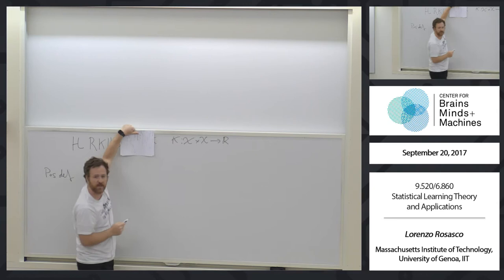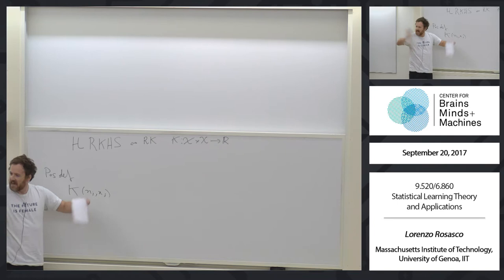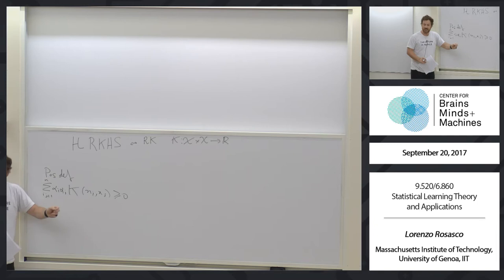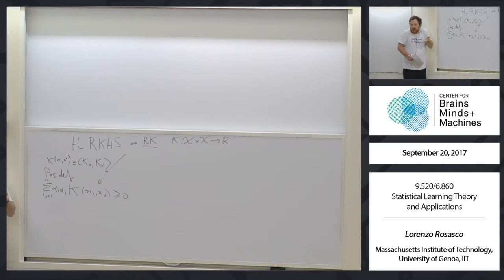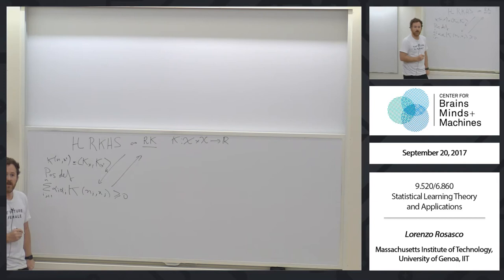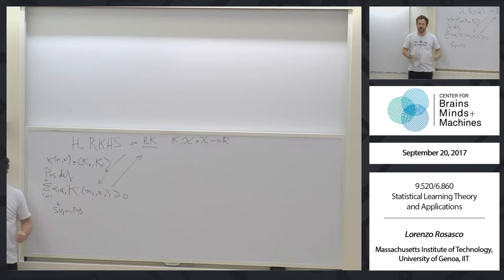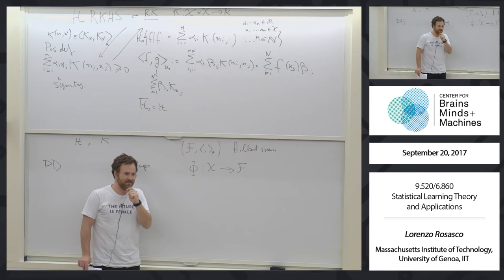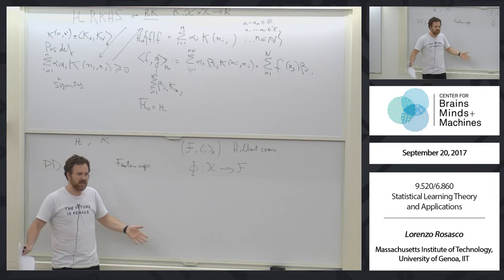Class 05 - Feature Maps (cont.), Tikhonov Regularization and the Representer Theorem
Lorenzo Rosasco, MIT, University of Genoa, IIT